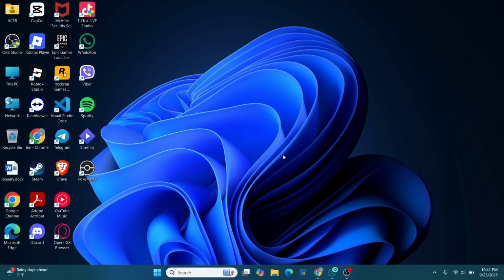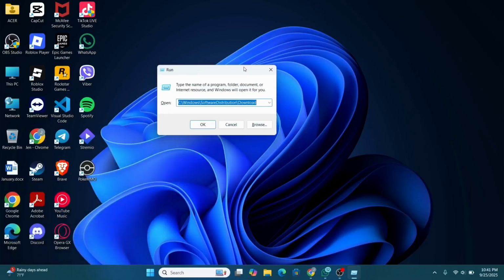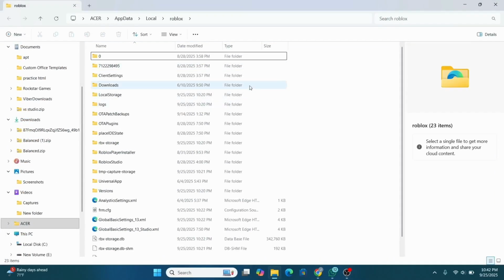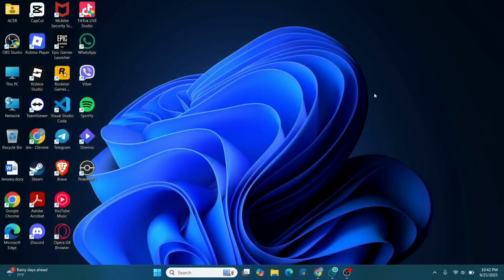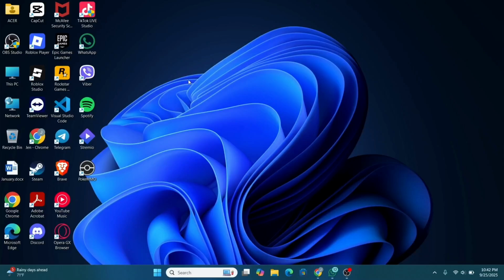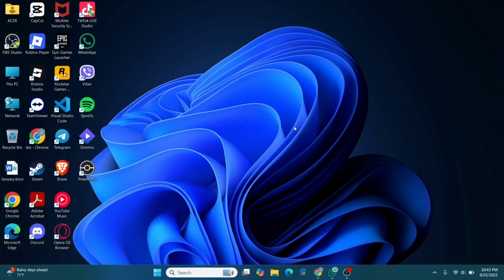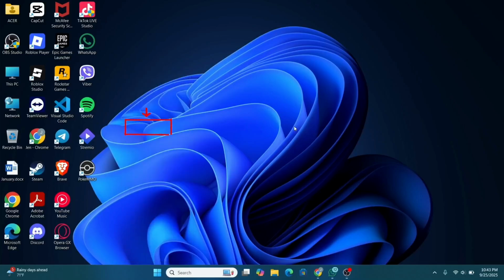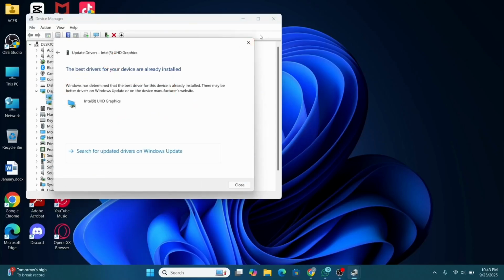How to Fix Roblox not Launching on PC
How to Fix Roblox not Launching on PC (2025)! Want to fix Roblox not launching on PC to get back to playing without interruptions? This video will guide you through the steps on how to fix Roblox not launching on PC quickly and easily. Whether you're asking, "Why is Roblox not launching on my PC?" or need help troubleshooting the issue, this tutorial has you covered. Learn the steps to resolve Roblox launch problems and enjoy uninterrupted gameplay. Watch now to see how you can fix Roblox not launching on PC today!

Timestamps:
00:00 How to Fix Roblox not Launching on PC
00:10 Why is Roblox Not Launching on My PC?